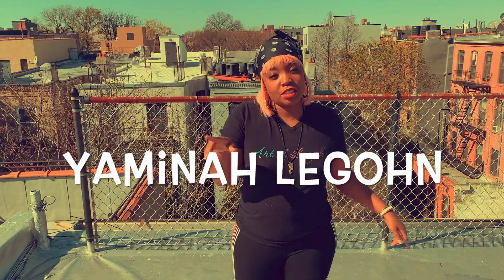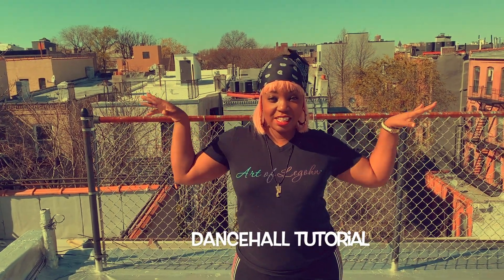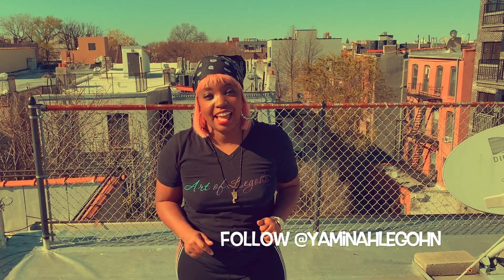Dancehall Tutorial with Yaminah Legohn | Good Body Gyal Pt 1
Dancehall Tutorial with Yaminah Legohn

Good Body Gyal Dance
(Counts only)

Yaminah teaches Dancehall Online
Check out her tutorial for the routine to "Good Body Gyal"

Highlighted dance moves
"Oh Why"
"Versatile Wine" by Kimiko Versatile
"LipStick" by Yaminah Legohn
Hanky Panky by Barbie